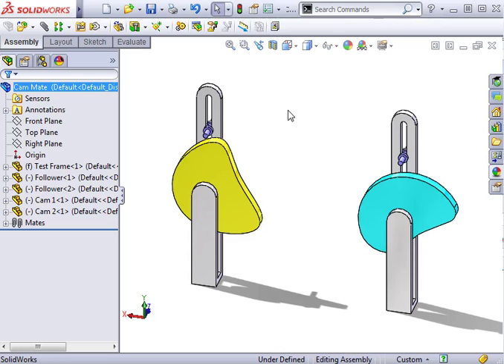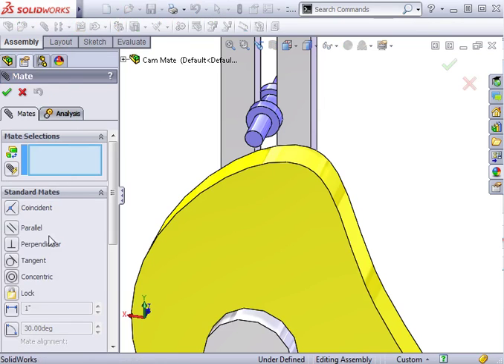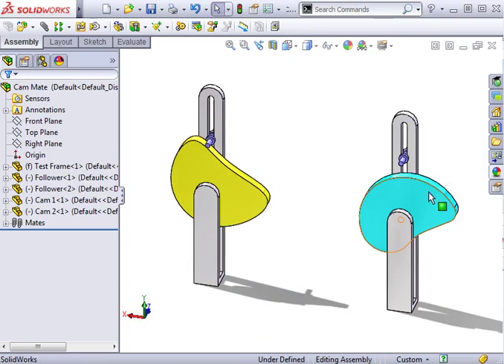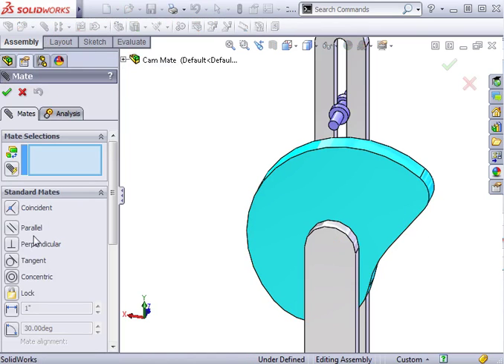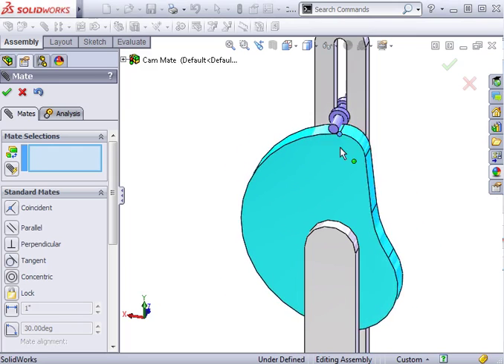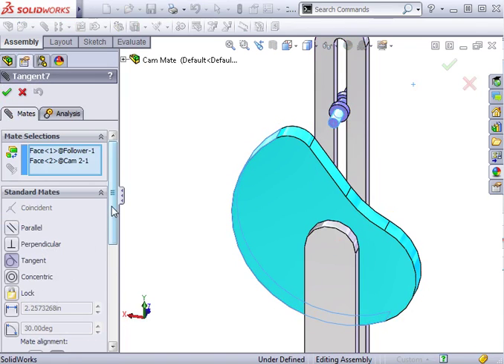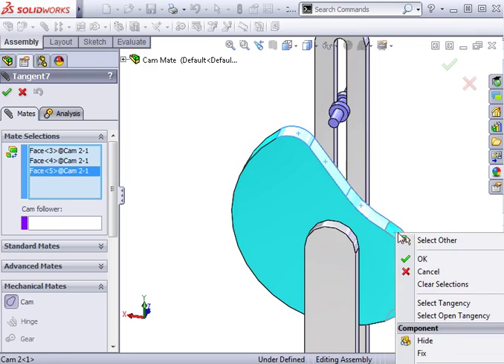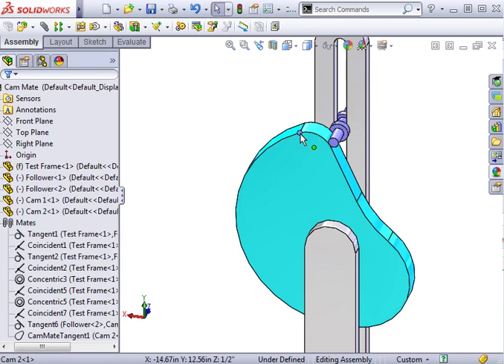04 Advanced Mate Types 05 Cam Mate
Advanced Mate Types Cam Mate